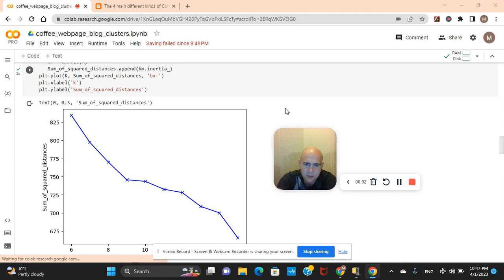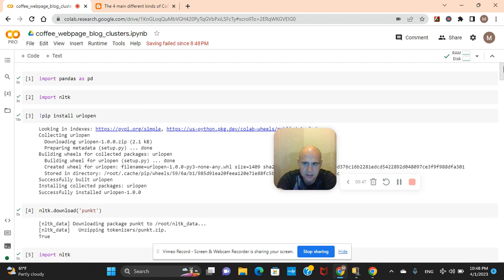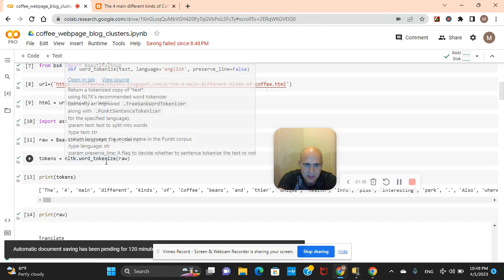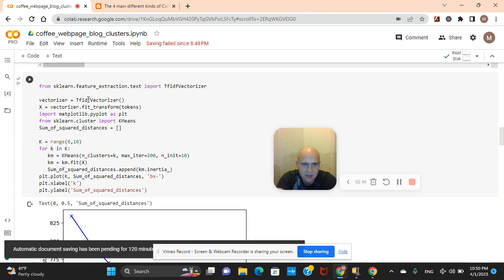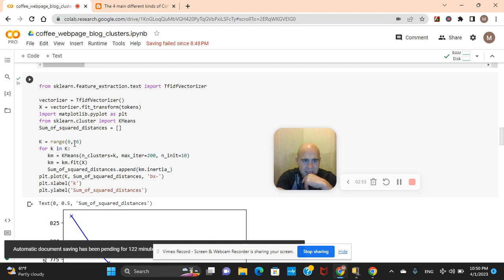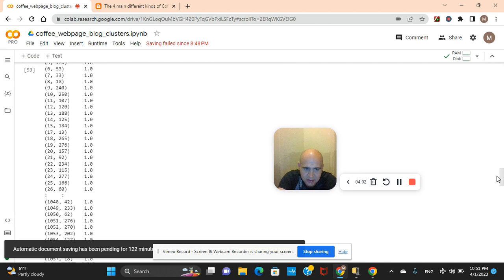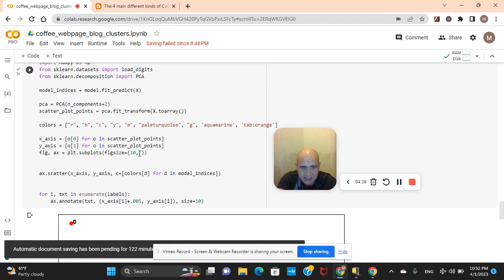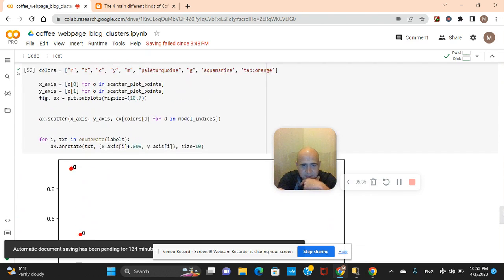How to Webscrap any webpage then using KMeans, PCA, and Matplotlib cluster and visualize the results